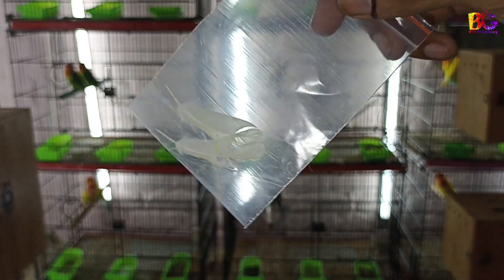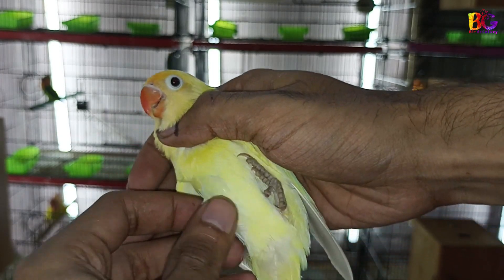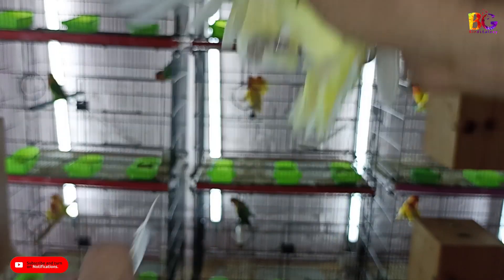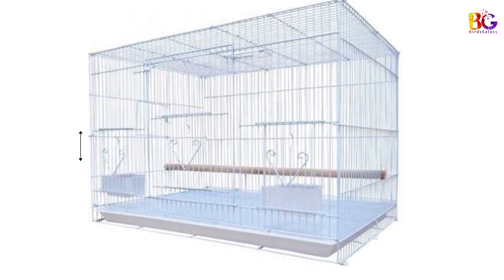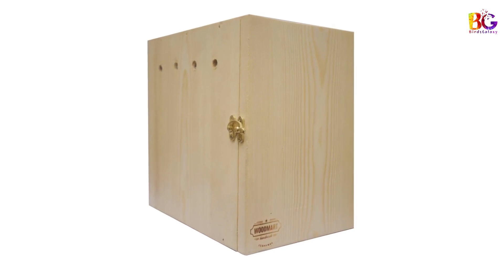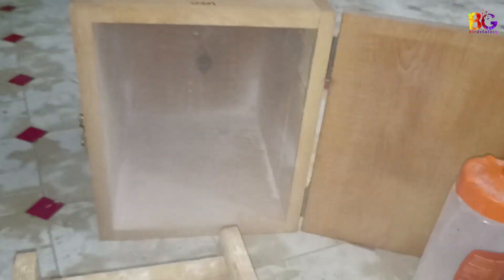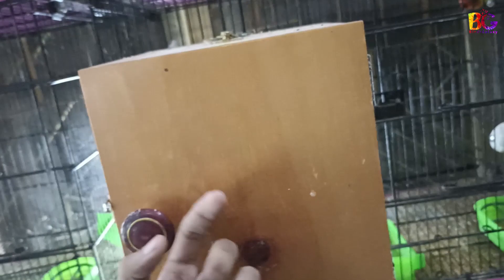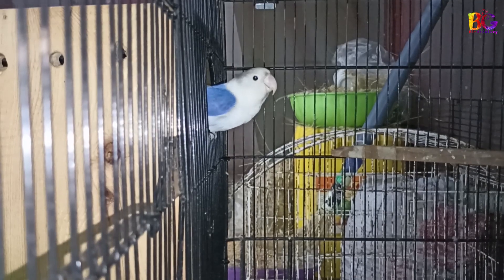How to take DNA sample from lovebirds | Breeding boxes size | cage size | egg binding problem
In this video, we describe what is the
idol breeding cage size, Breeding boxes size, how you can take DNA sample, and what is the major prob in egg_binding...